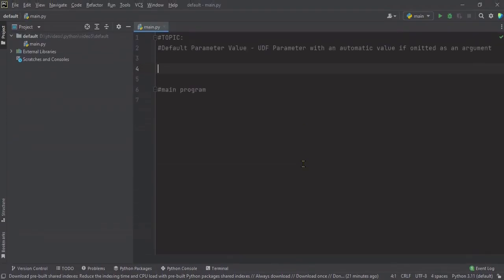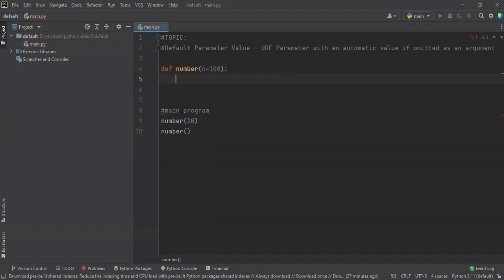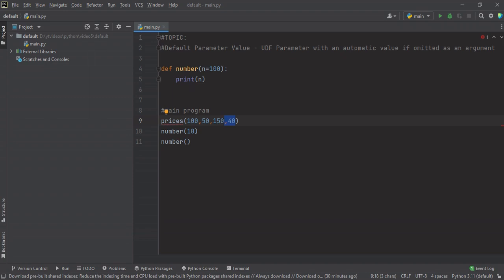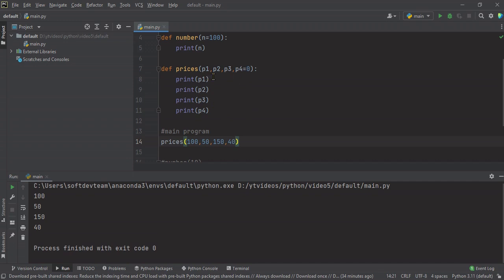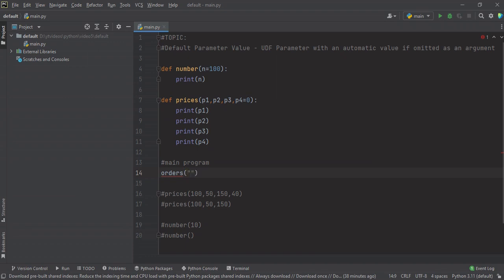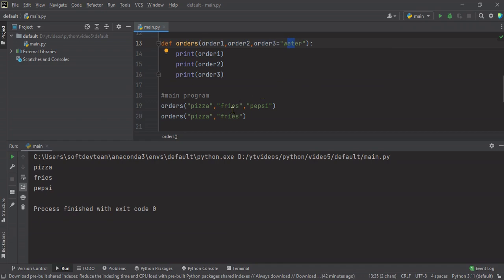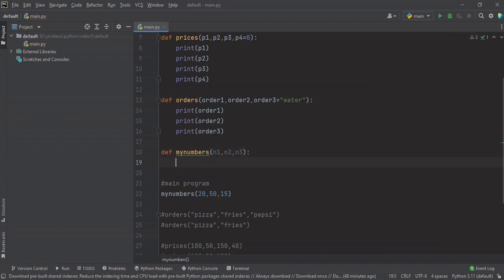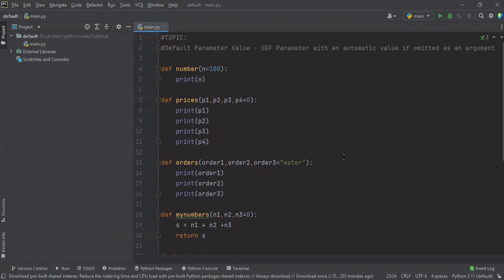How to use Default Parameter Value in Python | Function with Default Parameter Value Explained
This video discusses Default Paramter Value in Python with complete example on how to create or define a user-defined function with default parameter value.